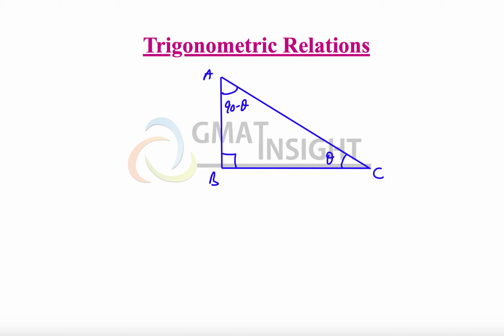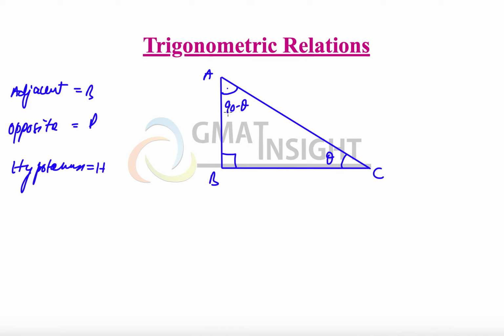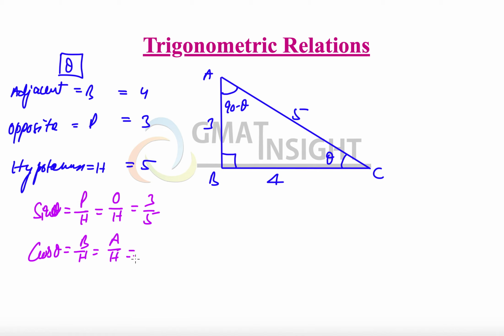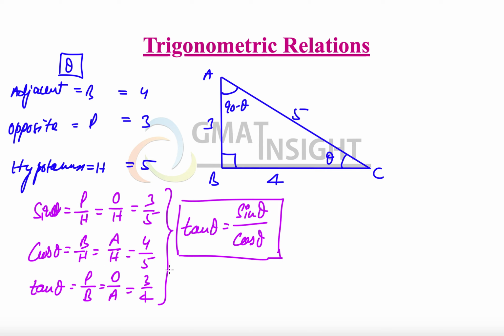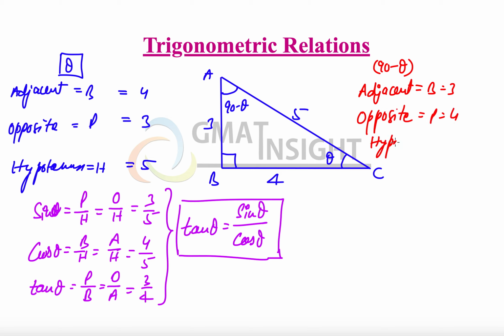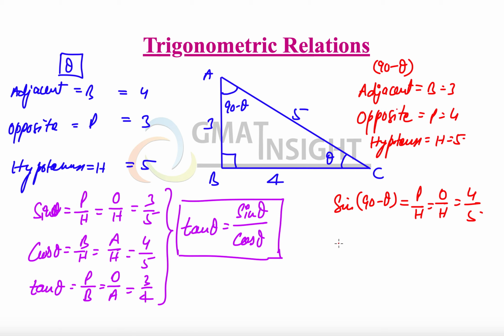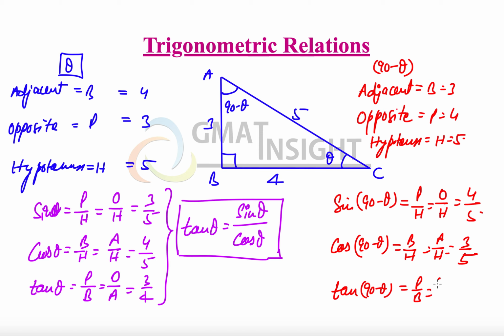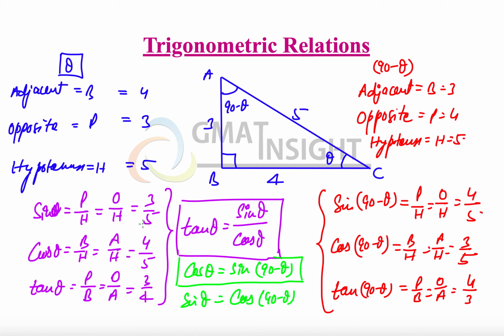CONCEPT 3 Trigonometric Relations Further